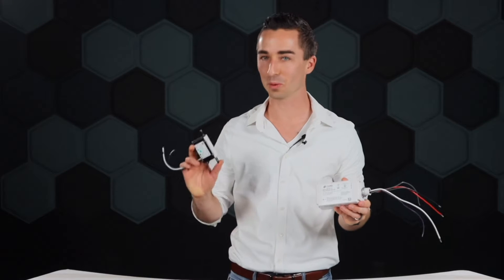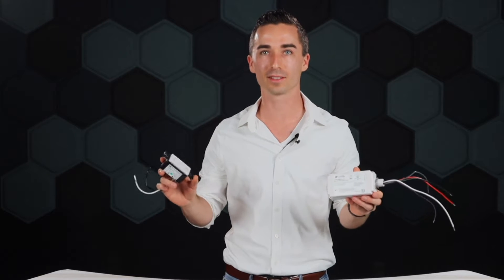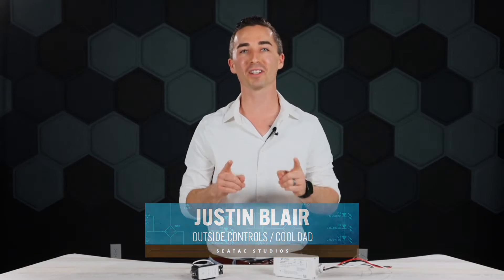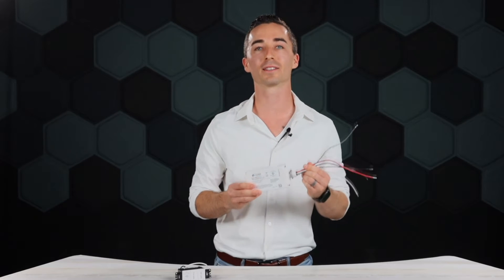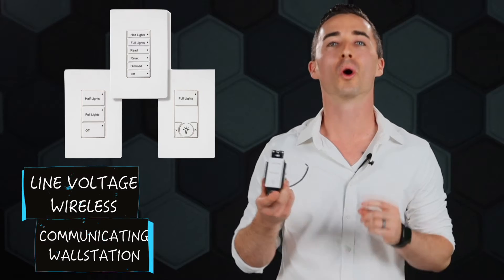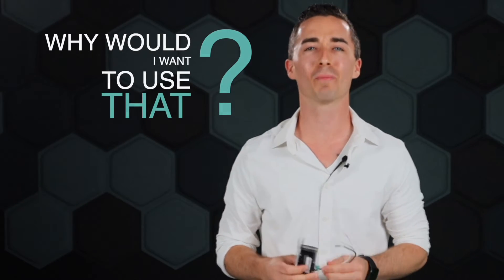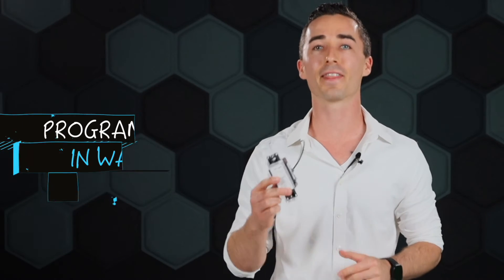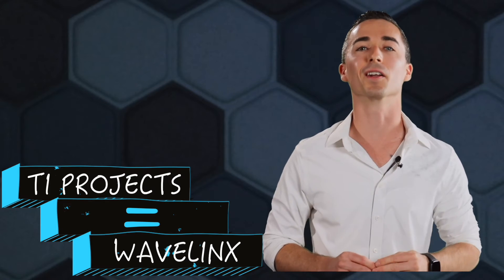WaveLinx by Cooper Lighting Solutions: A TI Project's Best Friend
Simplify your TI jobs with WaveLinx by Cooper Lighting Solutions. How? Stop sending mulitple powerpacks to a job and instead use the WaveLinx Pro Switchpack that works with most any 0-10V job. Also, when using the WaveLinx Wireless Line Voltage Wallstation you eliminate the need for low voltage wire and added batteries, plus it can be programed into a WaveLinx system.

• Multi-scene selection, raise/lower, toggle on/off for an area
• Suitable for standard single or multi-gang NEMA wall box
• Line voltage powered with no batteries to replace for simple new or retrofit installations
• Clean, elegant and simple control
• Configurable through software - no physical adjustments

• Output control loads up to 20amps or 1.5 HP and 0-10V dimming control
• Plenum rated design with easy junction box mounting
• Universal voltage input (120V-347V)
• Fails safe to 70% if communications are lost
• Models for normal and emergency (UL924) compliant applications
• Energy calculations available through Trellix